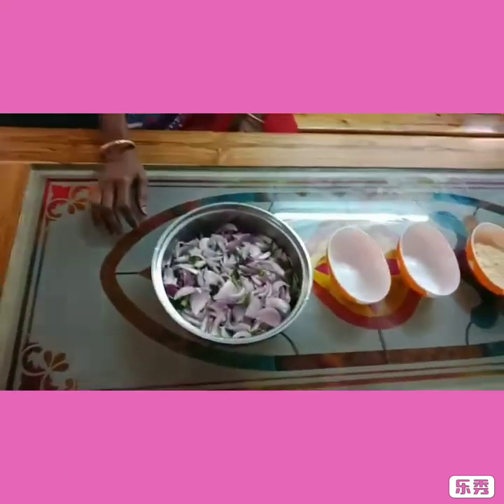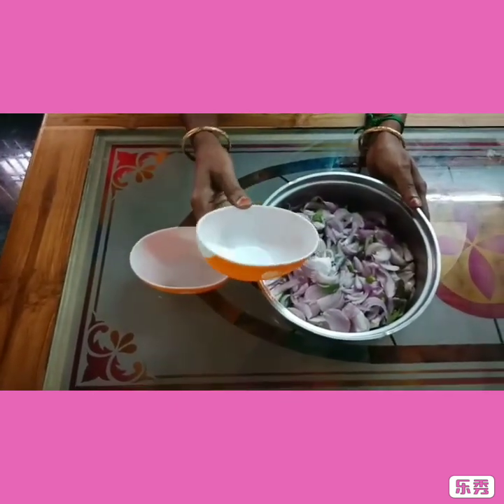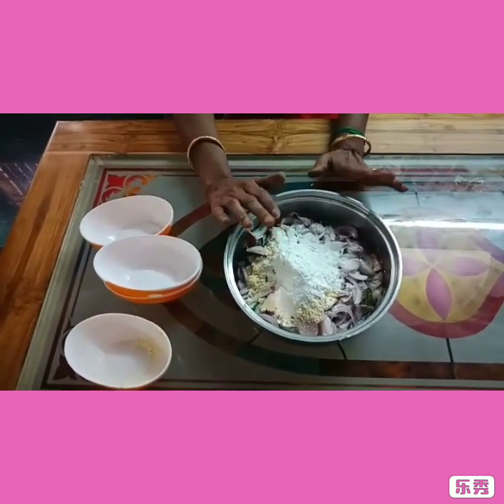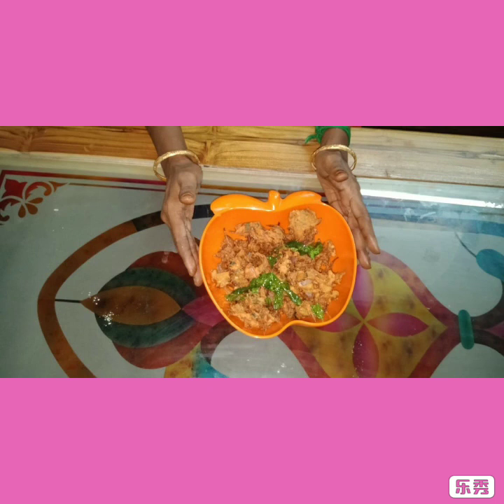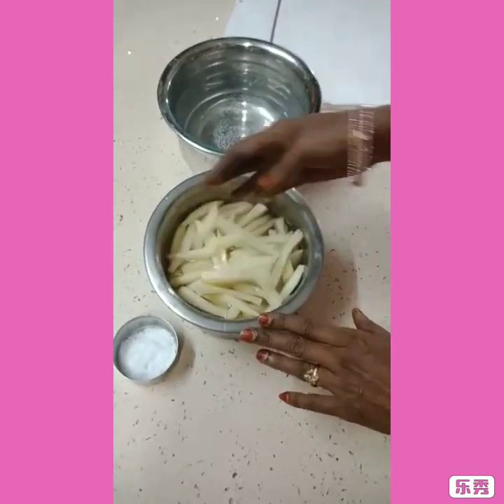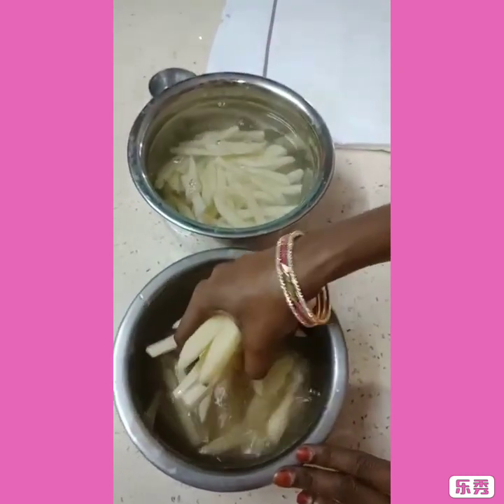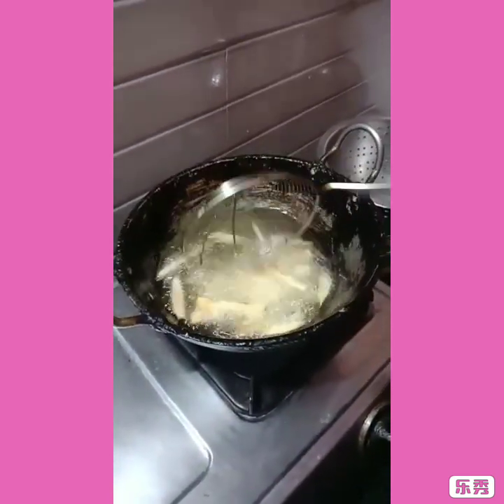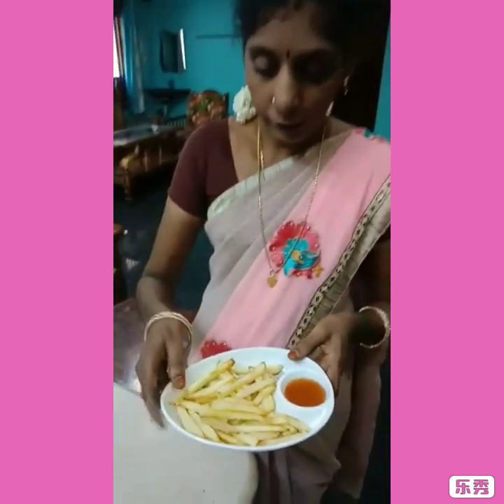பண்ருட்டி கிரிஜா வெங்காய பக்கோடா,உருளைக்கிழங்கு ஃபிங்கர் சிப்ஸ்